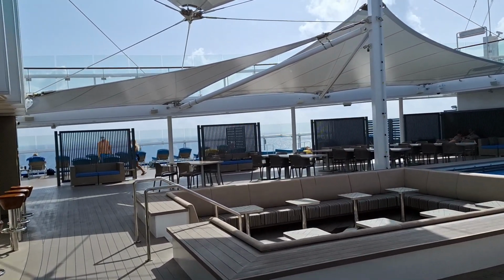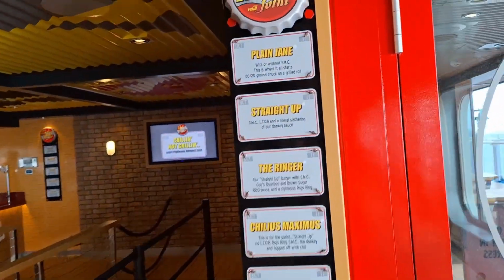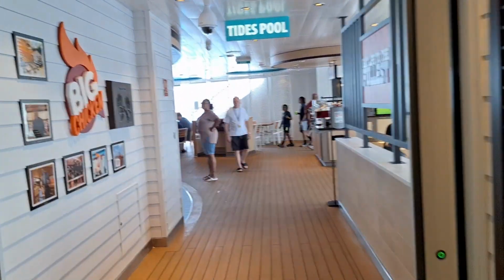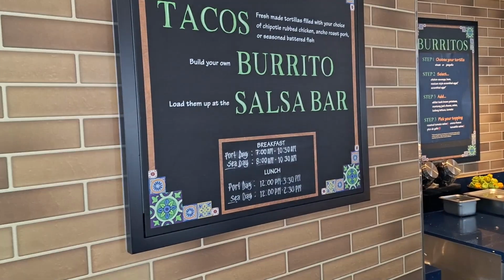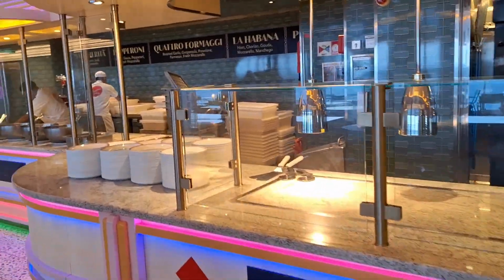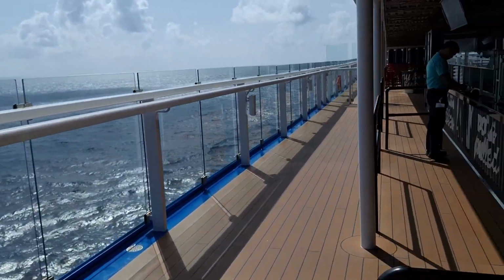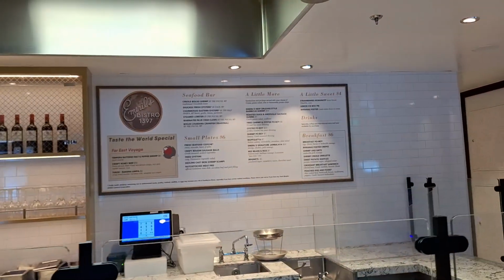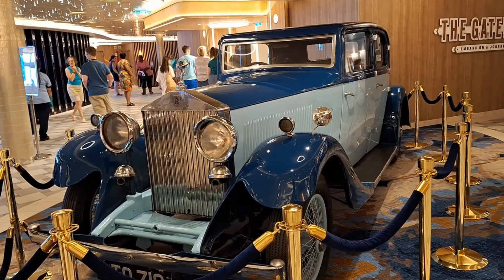𝐂𝐚𝐫𝐧𝐢𝐯𝐚𝐥 𝐂𝐞𝐥𝐞𝐛𝐫𝐚𝐭𝐢𝐨𝐧 - 𝐀𝐥𝐥 𝐂𝐨𝐦𝐩𝐥𝐢𝐦𝐞𝐧𝐭𝐚𝐫𝐲 𝐅𝐨𝐨𝐝𝐬 - 𝐋𝐨𝐜𝐚𝐭𝐢𝐨𝐧𝐬 & 𝐓𝐨𝐮𝐫 - 𝟔/𝟏𝟖/𝟐𝟎𝟐𝟑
𝐓𝐡𝐢𝐬 𝐯𝐢𝐝𝐞𝐨 𝐢𝐬 𝐚 𝐝𝐞𝐭𝐚𝐢𝐥𝐞𝐝 𝐭𝐨𝐮𝐫 𝐨𝐟 𝐚𝐥𝐥 𝐭𝐡𝐞 𝐜𝐨𝐦𝐩𝐥𝐢𝐦𝐞𝐧𝐭𝐚𝐫𝐲 𝐟𝐨𝐨𝐝 𝐥𝐨𝐜𝐚𝐭𝐢𝐨𝐧𝐬 𝐨𝐧 𝐂𝐚𝐫𝐧𝐢𝐯𝐚𝐥 𝐂𝐞𝐥𝐞𝐛𝐫𝐚𝐭𝐢𝐨𝐧. 𝐓𝐡𝐞𝐫𝐞 𝐬𝐡𝐨𝐮𝐥𝐝 𝐛𝐞 𝐚𝐫𝐨𝐮𝐧𝐝 𝐬𝐢𝐱𝐭𝐞𝐞𝐧 𝐚𝐫𝐞𝐚𝐬 𝐰𝐡𝐞𝐫𝐞 𝐲𝐨𝐮 𝐰𝐢𝐥𝐥 𝐠𝐞𝐭  𝐟𝐫𝐞𝐞 (𝐜𝐨𝐦𝐩𝐥𝐢𝐦𝐞𝐧𝐭𝐚𝐫𝐲) 𝐟𝐨𝐨𝐝𝐬. 𝐓𝐡𝐞 𝐋𝐢𝐝𝐨 𝐁𝐮𝐟𝐟𝐞𝐭, 𝐒𝐡𝐚𝐪'𝐬 𝐁𝐢𝐠 𝐂𝐡𝐢𝐜𝐤𝐞𝐧, 𝐒𝐭𝐫𝐞𝐞𝐭 𝐄𝐚𝐭𝐬, 𝐁𝐥𝐮𝐞 𝐈𝐠𝐮𝐚𝐧𝐚 𝐂𝐚𝐧𝐭𝐢𝐧𝐚, 𝐆𝐮𝐲𝐬 𝐁𝐮𝐫𝐠𝐞𝐫 𝐉𝐨𝐢𝐧𝐭, 𝐅𝐫𝐞𝐬𝐡 𝐂𝐫𝐞𝐚𝐭𝐢𝐨𝐧𝐬, 𝐃𝐞𝐜𝐨 𝐃𝐞𝐥𝐢, 𝐌𝐢𝐚𝐦𝐢 𝐒𝐥𝐢𝐜𝐞, 𝐂𝐡𝐢𝐛𝐚𝐧𝐠𝐬, 𝐂𝐮𝐜𝐢𝐧𝐚 𝐝𝐞𝐥 𝐂𝐚𝐩𝐢𝐭𝐚𝐧𝐨, 𝐂𝐚𝐫𝐧𝐢𝐯𝐚𝐥𝐞 𝐃𝐢𝐧𝐢𝐧𝐠 𝐑𝐨𝐨𝐦, 𝐌𝐚𝐢𝐧 𝐃𝐢𝐧𝐢𝐧𝐠 𝐑𝐨𝐨𝐦𝐬, 𝐉𝐚𝐯𝐚 𝐁𝐥𝐮𝐞 𝐂𝐚𝐟𝐞, 𝐒𝐰𝐢𝐫𝐥𝐬, 𝐚𝐧𝐝 𝐨𝐟 𝐜𝐨𝐮𝐫𝐬𝐞, 𝐫𝐨𝐨𝐦 𝐬𝐞𝐫𝐯𝐢𝐜𝐞. 𝐀𝐥𝐥 𝐨𝐟 𝐭𝐡𝐞𝐬𝐞 𝐞𝐚𝐭𝐢𝐧𝐠 𝐩𝐥𝐚𝐜𝐞𝐬 𝐚𝐫𝐞 𝐬𝐭𝐢𝐥𝐥 𝐜𝐨𝐦𝐩𝐥𝐢𝐦𝐞𝐧𝐭𝐚𝐫𝐲 𝐚𝐬 𝐨𝐟𝐟 𝐉𝐮𝐧𝐞, 𝟐𝟎𝟐𝟑.